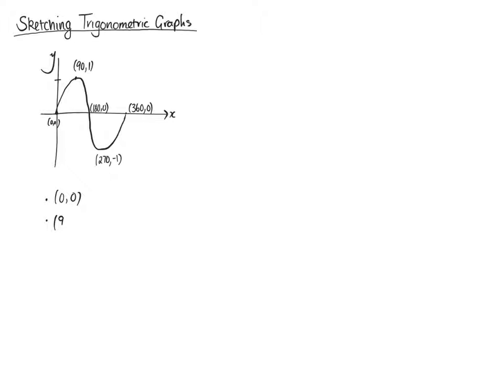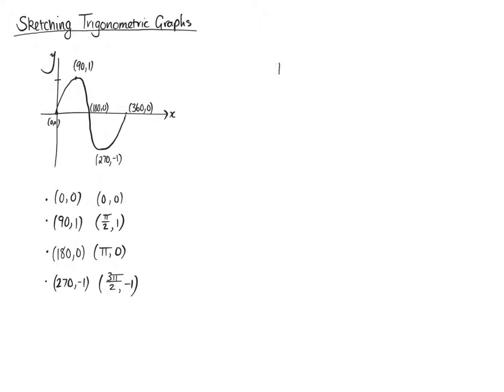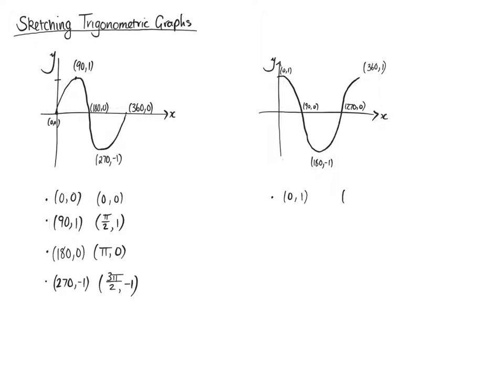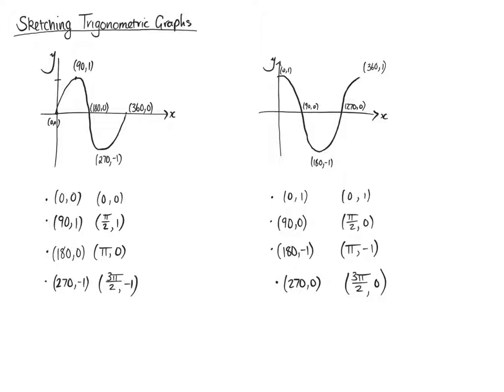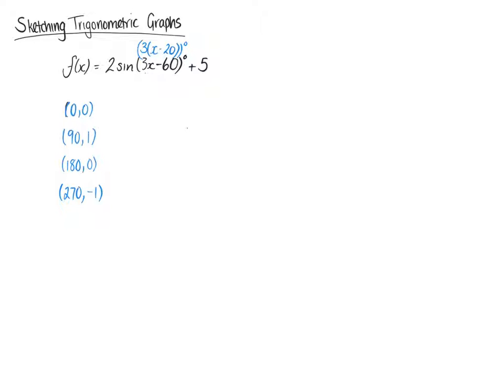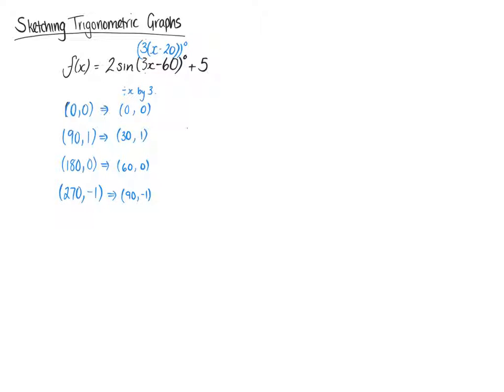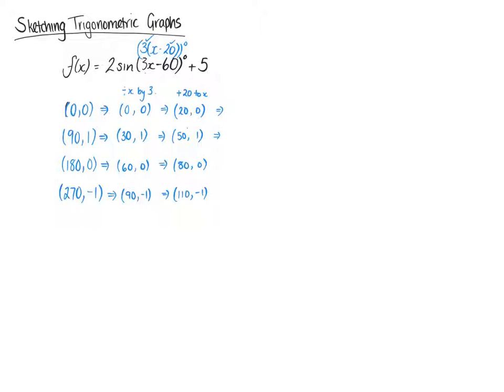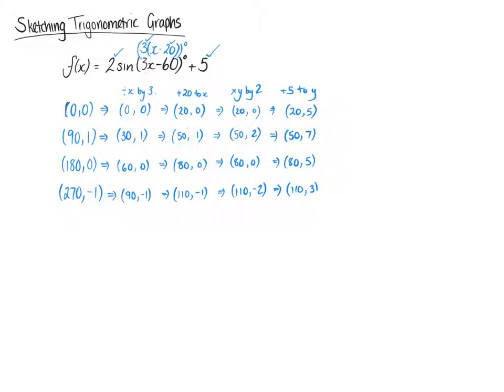E&F 19 - Sketching Trigonometric Graphs - Higher